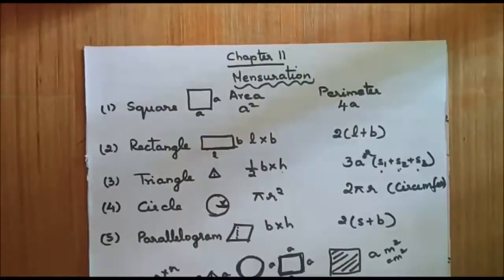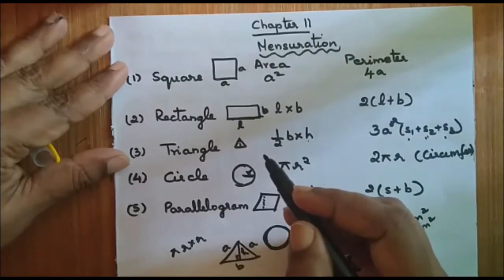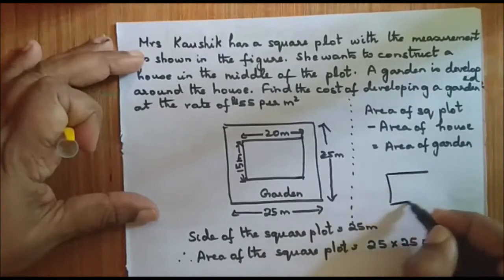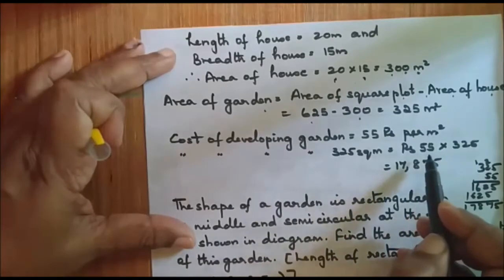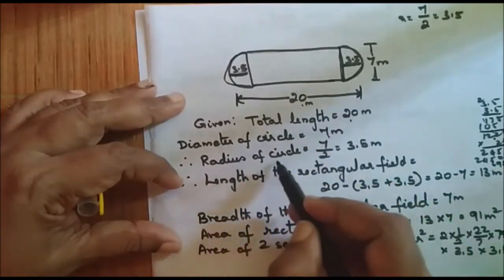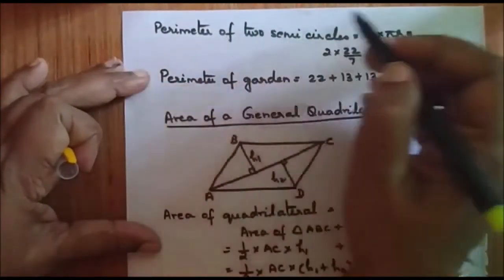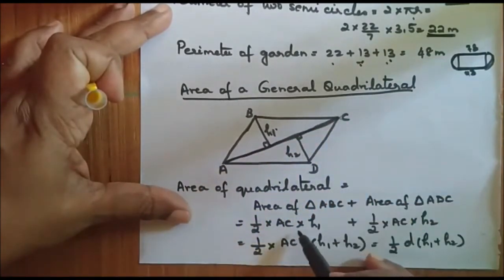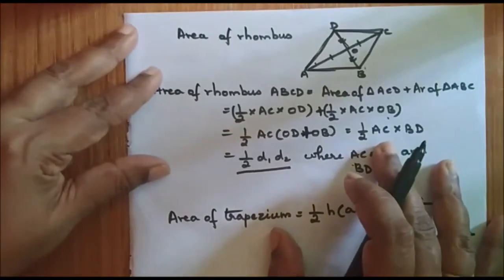Mathematics | Class 8 | Chapter 11 | Mensuration (Part 1) by Jugnu NGO (Shiksha Prabha)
In this chapter, you will first revise the concepts of area and perimeter of different figures that you had learned in the previous grade. Then you will be taught about the areas and perimeters of some new figures such as a trapezium and that of a general quadrilateral and polygon. Then we will move onto the concept of surface areas of different solids and end the chapter with the concept of volumes and capacities of the same solids.